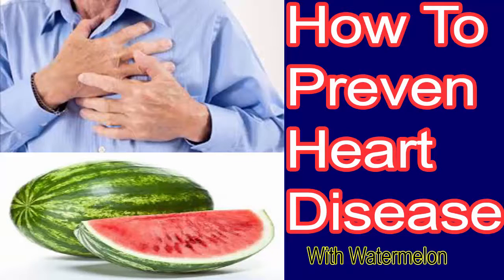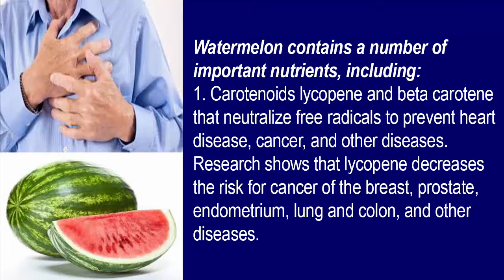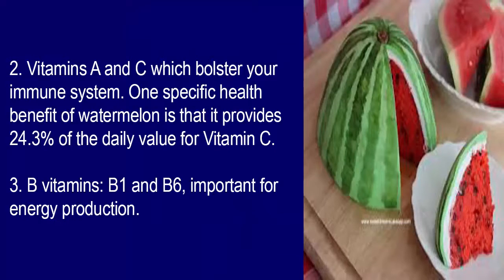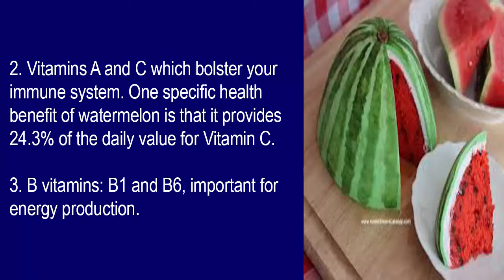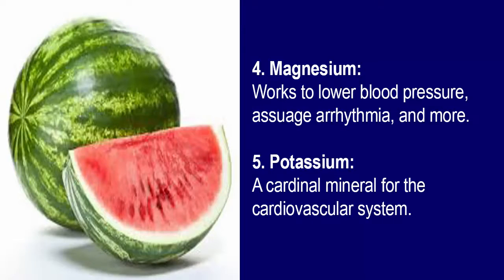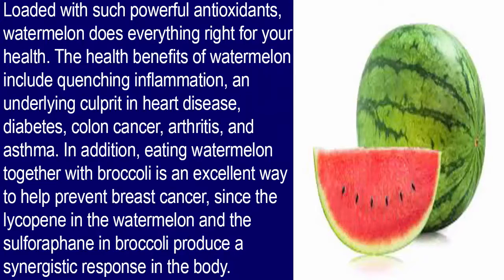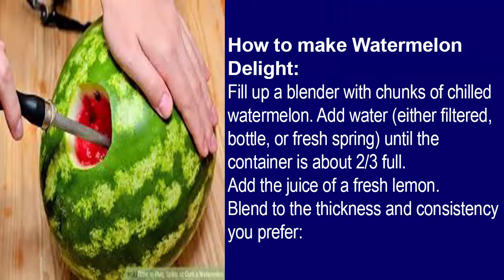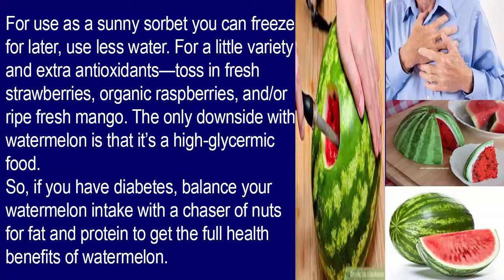How To Prevent Heart Disease At Home With Watermelon